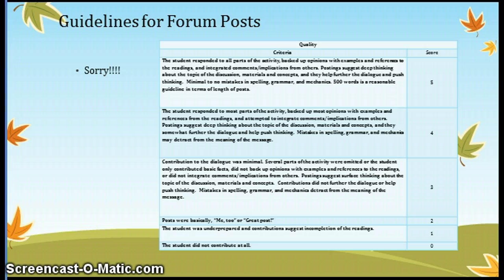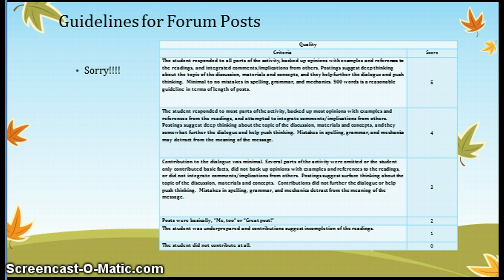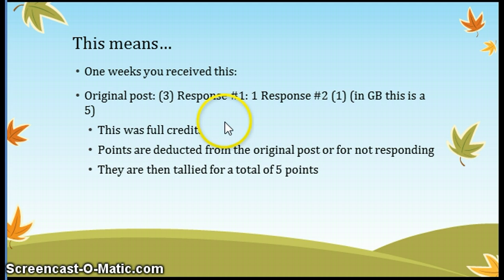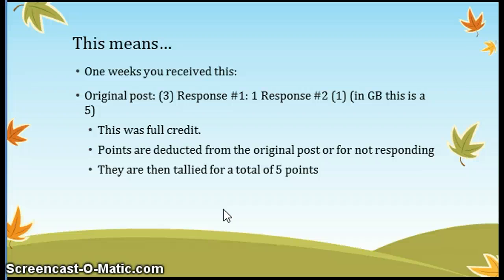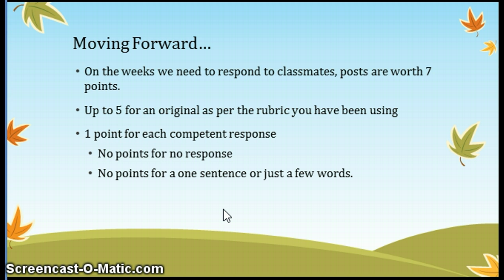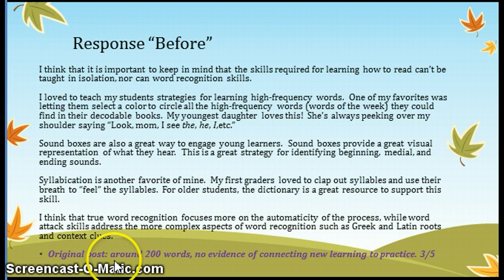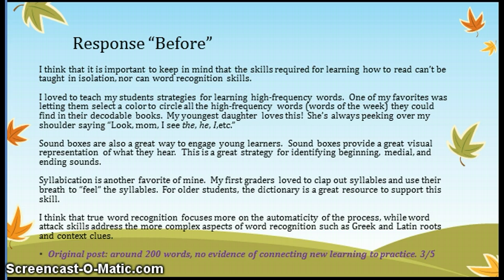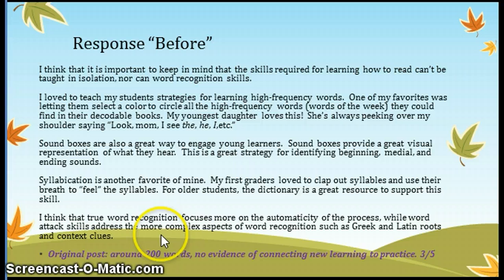Forum Post Update